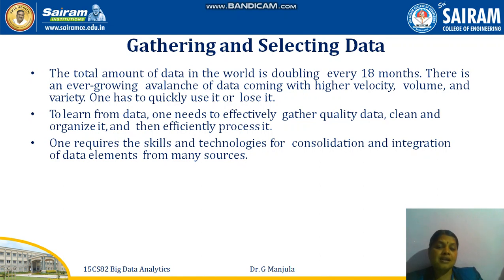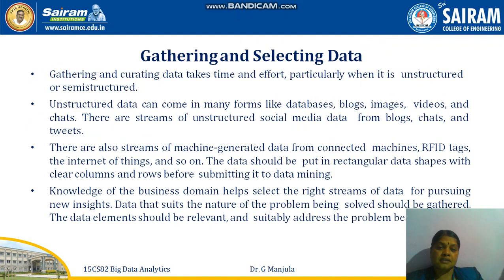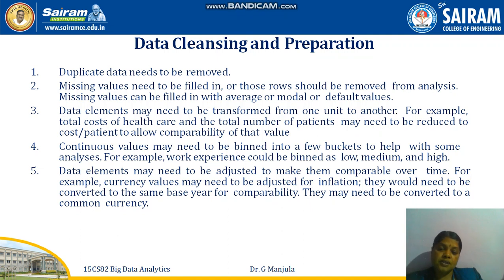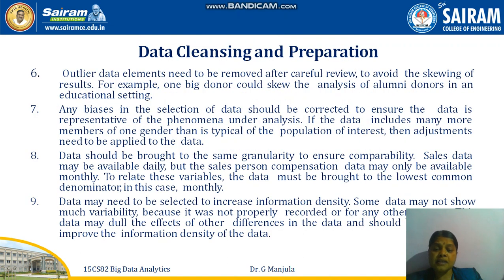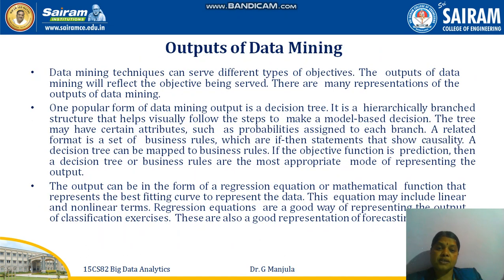Lecturevideo 15CS82 Module3 gatering data continues G Manjula 6 of10